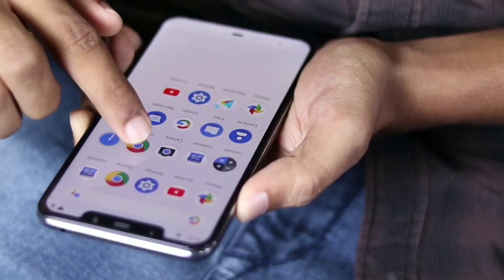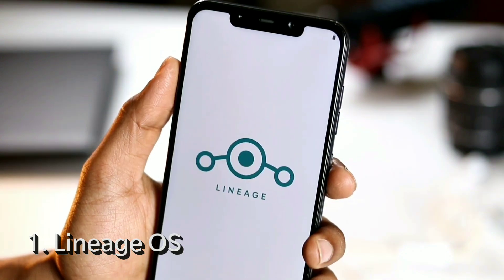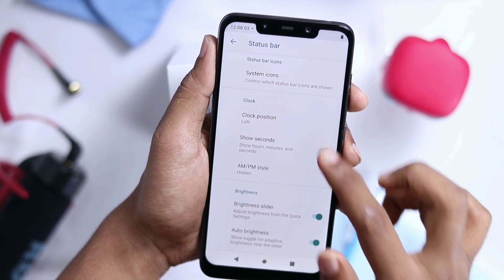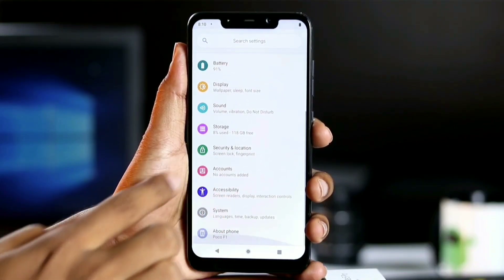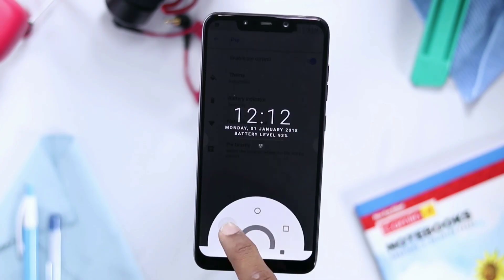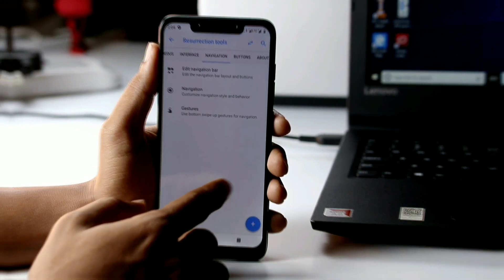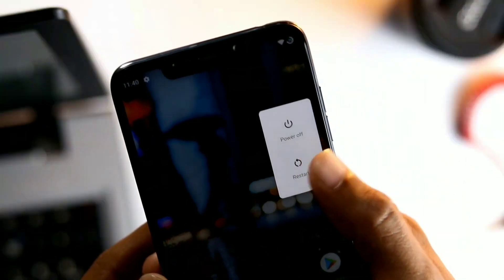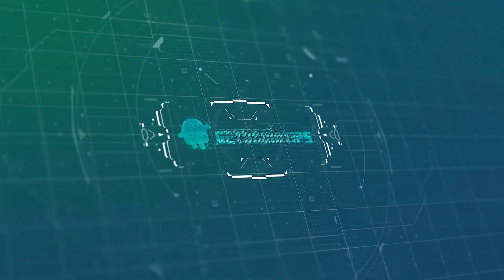Top 5 Best Custom ROM Android 9 Pie 2019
Here are our Top 5 Best Custom ROM for 2019 on Android 9.0 Pie

F U L L   R E V I E W   O F   A L L   R O M :

P R E   R E Q U I R E M E N T S :
1. Make sure to Unlock the Bootloader.
2. Make sure TWRP is Installed.
3. Keep your device battery charged up to 60% at least for a smoother process.
4. Take a Complete Backup

I N S T R U C T I O N S   T O   I N S T A L L :
1. First Downoad the ROM zip file.

2. Then, Download its GApps file.

3. Now, Move the Downloaded  ROM zip file & GApps to your device internal storage.
5. In the TWRP menu, go to Wipe section. Choose Advanced Wipe & Select the data, system, vendor, cache. Then swipe to wipe it.
6. Flash the ROM zip file from the Install option.
7. The system will be mounted already Uncheck it & Remount system and vendor manually.
8. Then Flash GApps zip file as well.
9. Finally, Reboot your phone into a new System. Wait for it, as the boot process will take a few minutes.
10. That’s it. Enjoy!

A N D R O I D 10 S U P P O R T E D   D E V I C E S :

A N D R O I D   10   H I G H L I G H T E D   F E A T U R E S :

A N D R O I D   10   A P P S   &   M O D E S :

R O O T   &   O T H E R   F I X E S :

C O M M E N T   I F   Y O U   H A V E   A N Y  D O U B T S
L I K E,   S U B S C R I B E   &   S H A R E